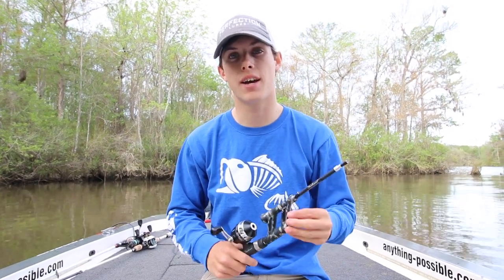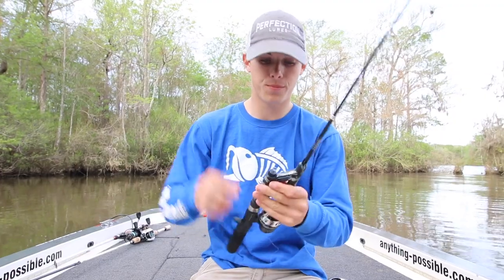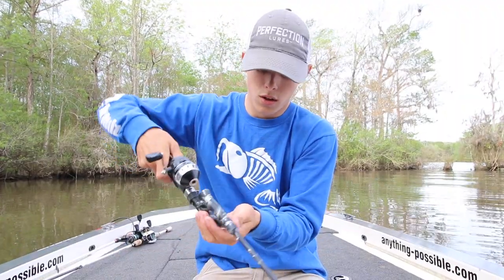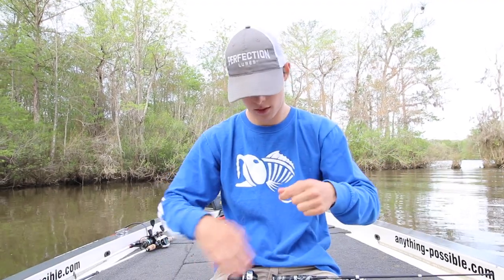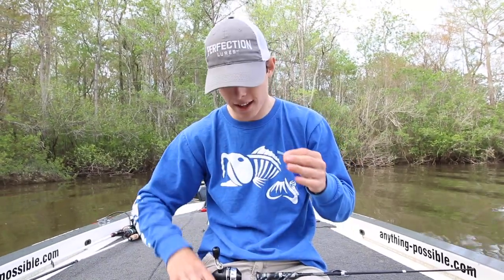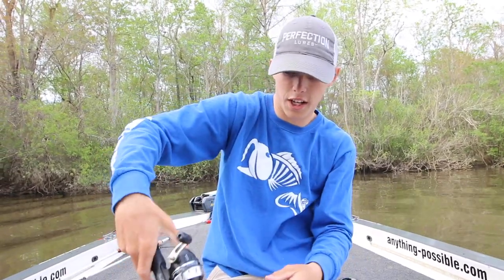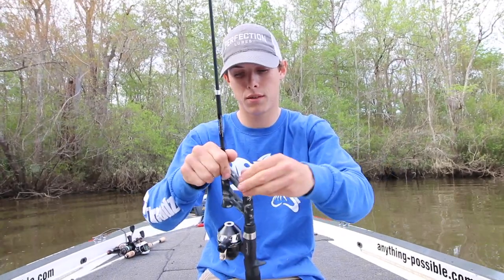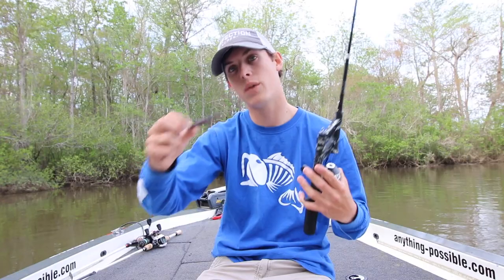Rethreading a Steinhauser Pocket Combo